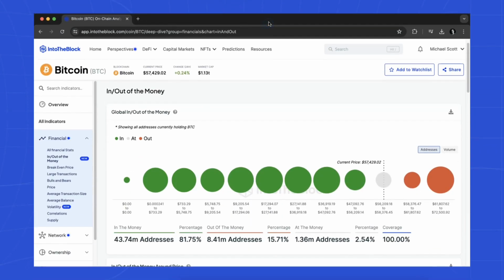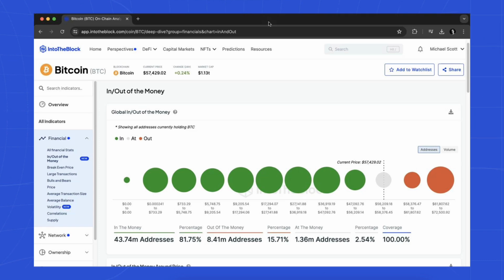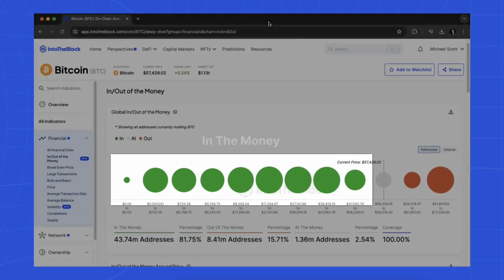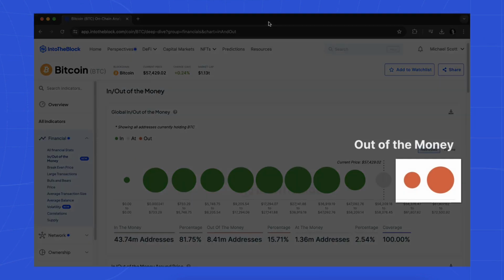How to Use the In & Out of the Money Indicator